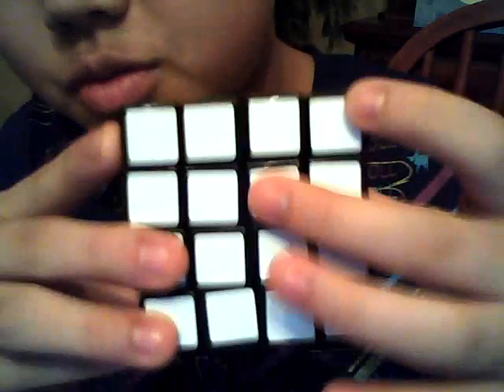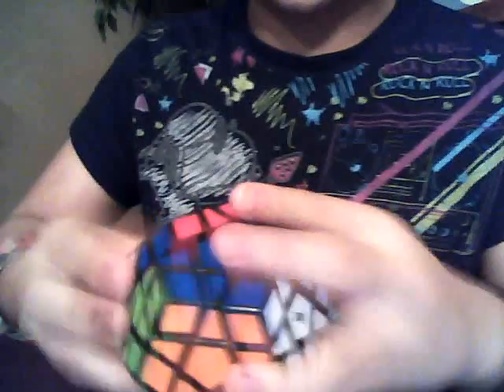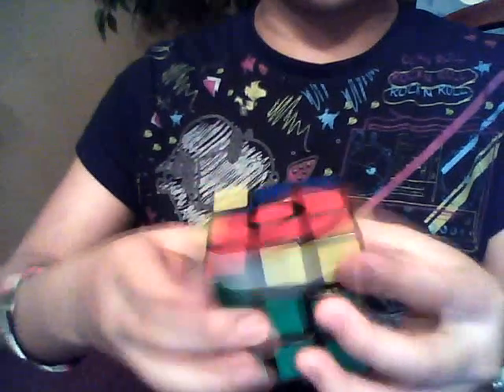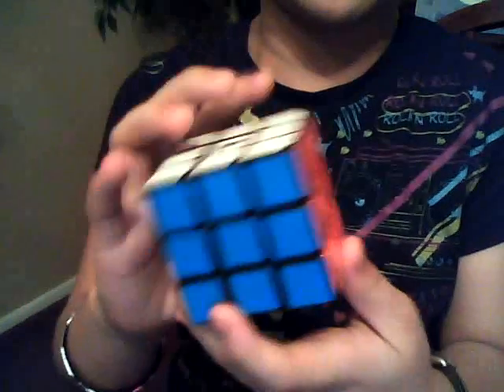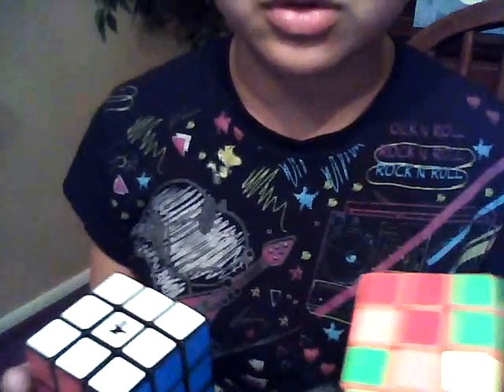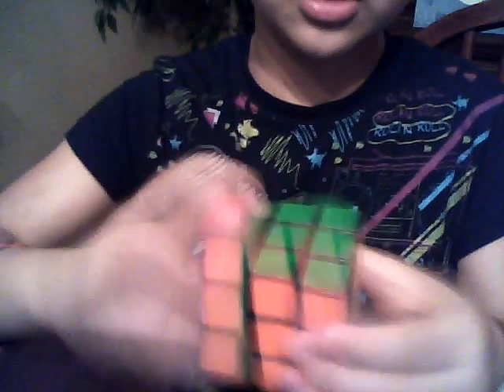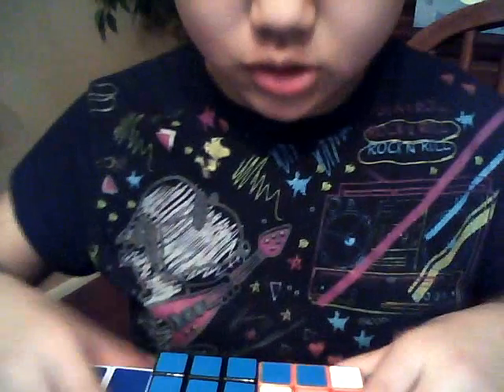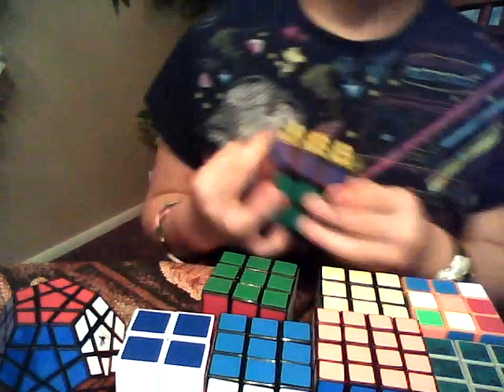Stickered Cubes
title